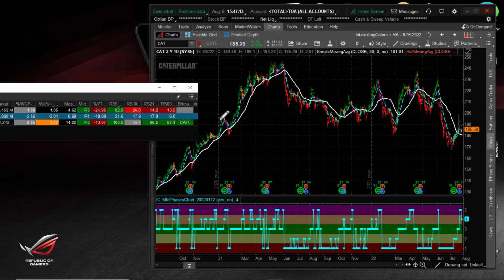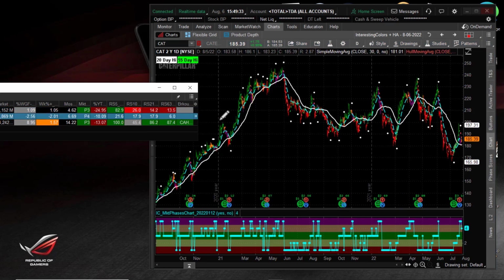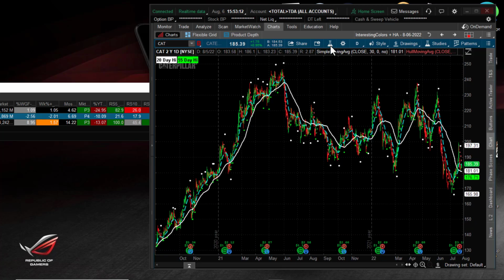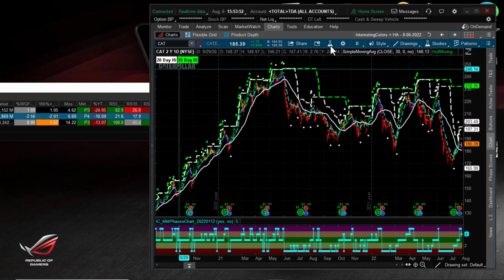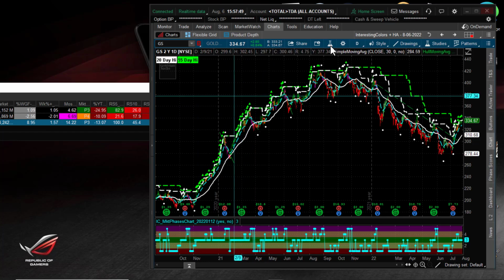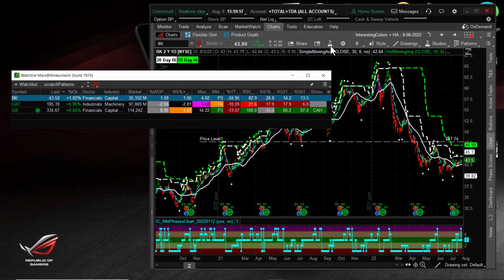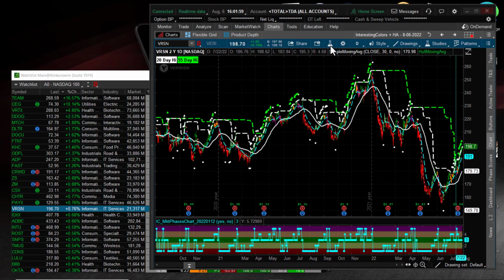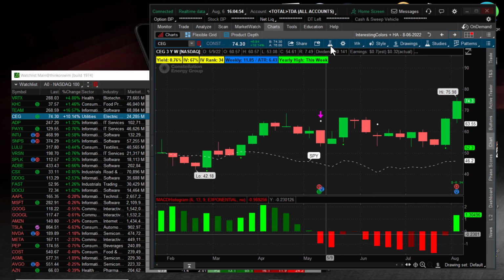Support, Resistance, and Price Patterns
Understanding Price Patterns in relation to support and resistance levels